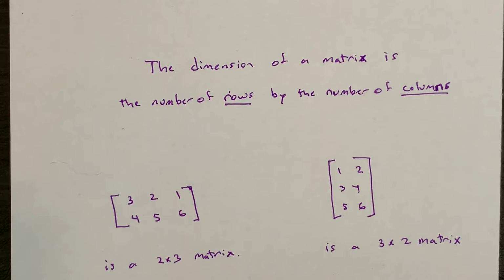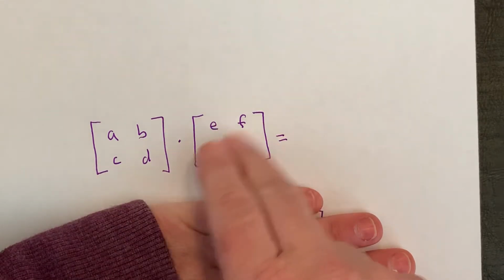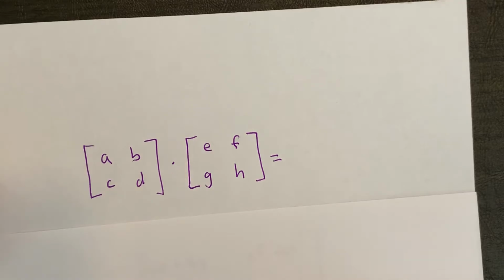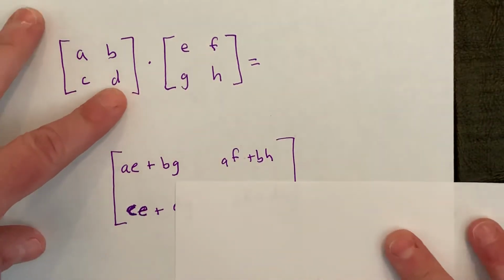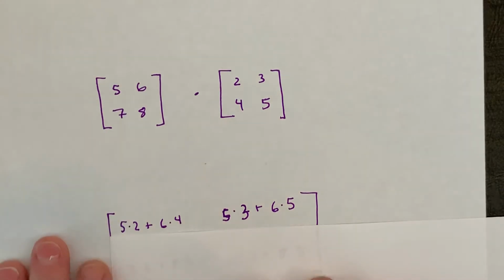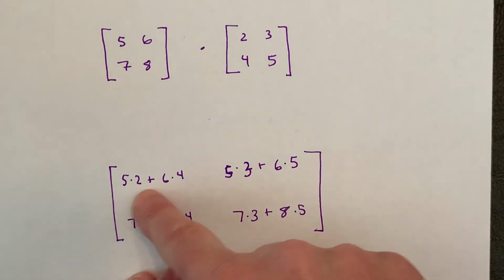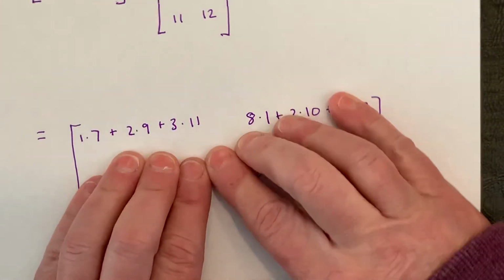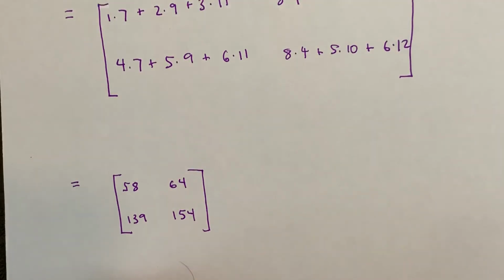PCH March 27